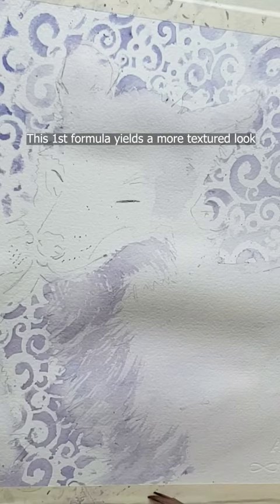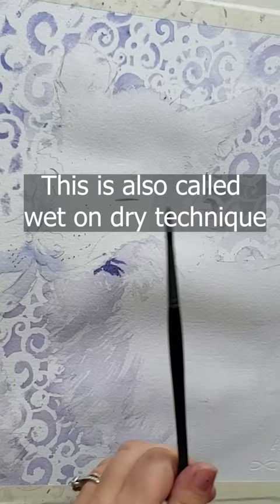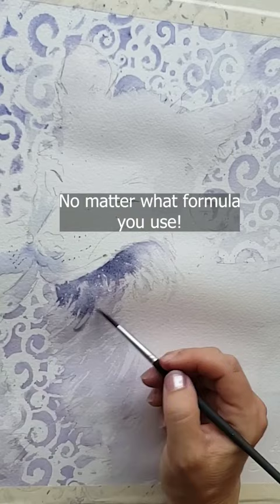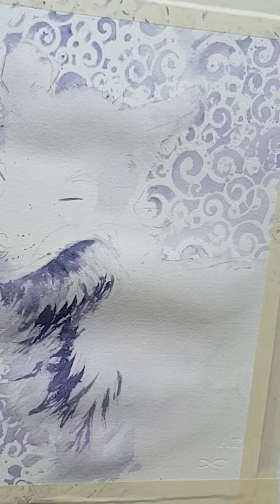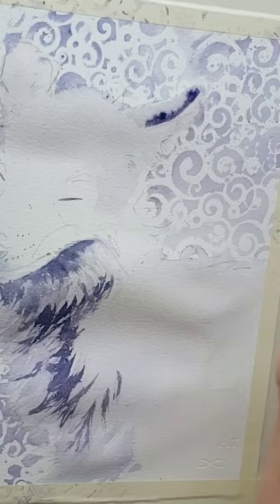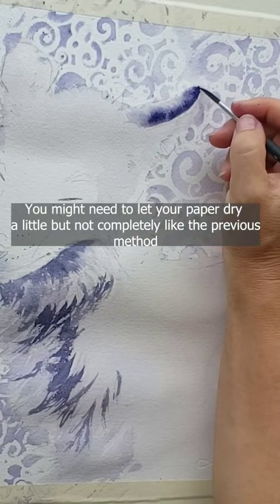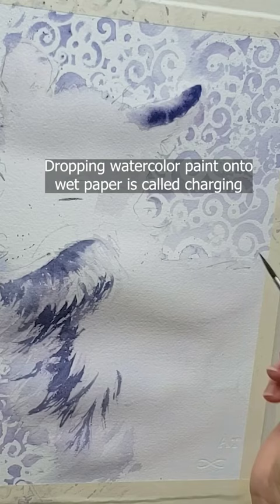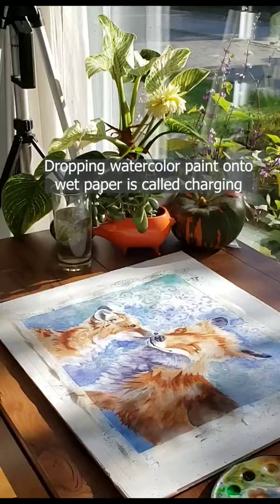2 classic formulas for painting watercolor